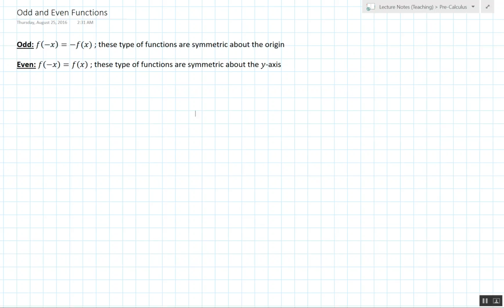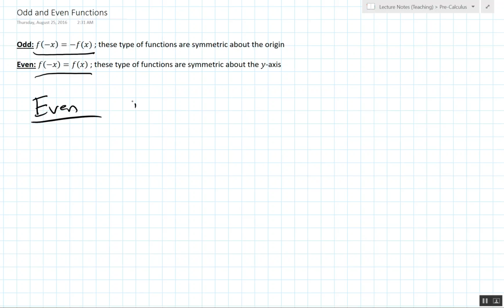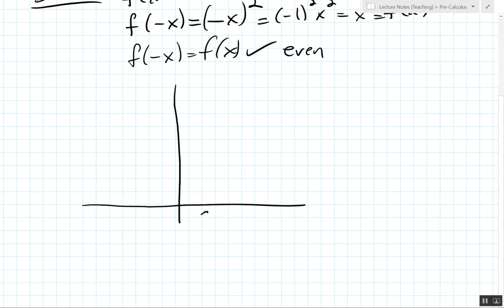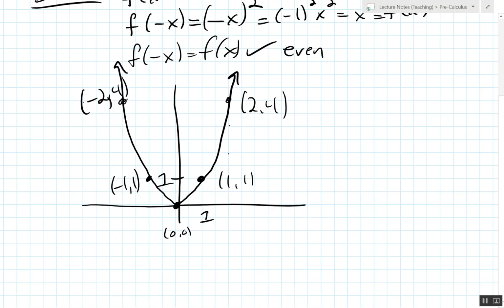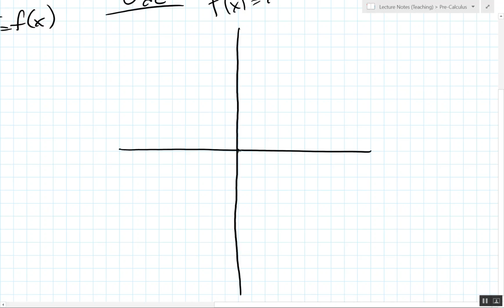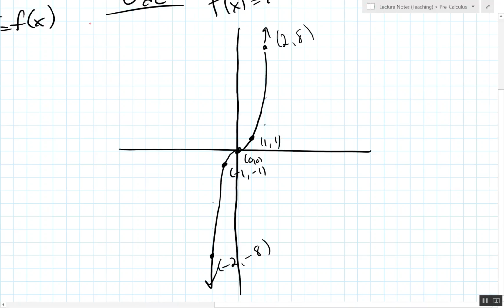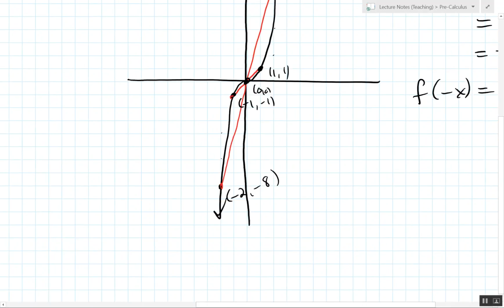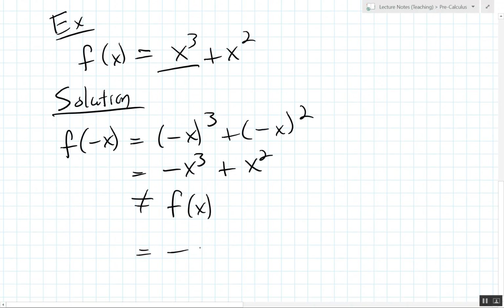Odd and Even Functions